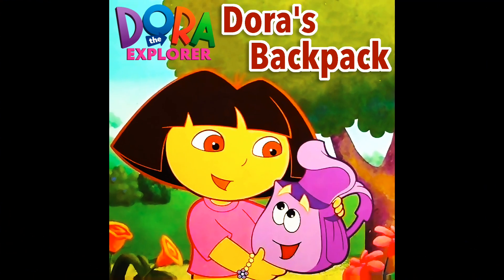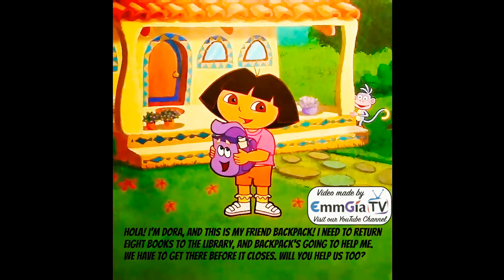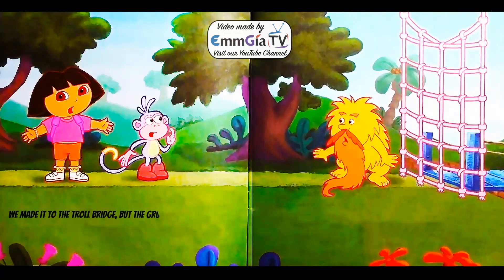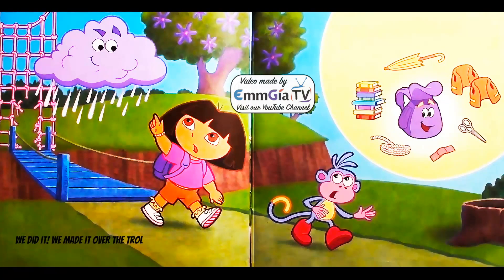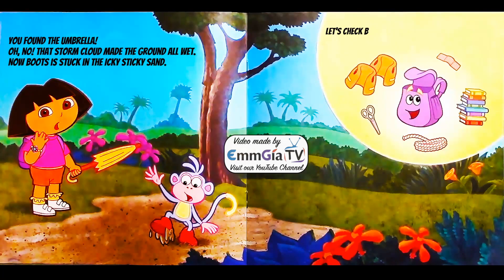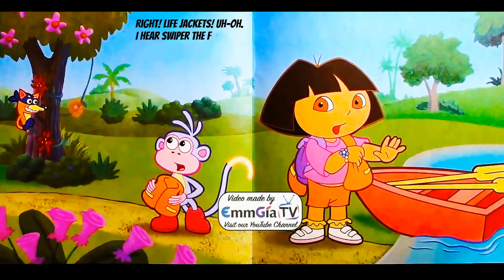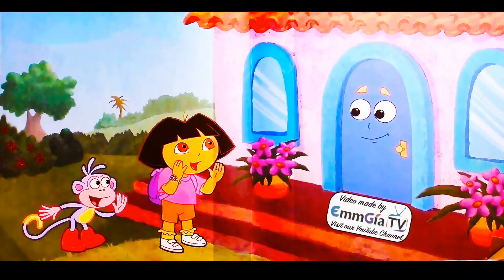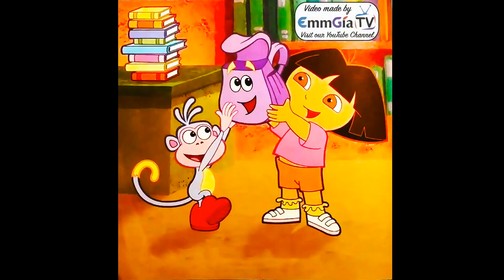Dora the Explorer 📖 Read Along Storybook 📚 Read Aloud Stories for Kids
Welcome to Dora the Explorer - Dora's Backpack 📖 Read Along Storybook 📚 Read Aloud Stories for Kids. In this exciting video, join Dora the Explorer on a sunny adventure to the beach. Follow along as we read the delightful story of Dora, Boots, and their friends as they enjoy a fun-filled day by the sea. This engaging read aloud is perfect for kids and families to share together. 🌍🗺️

Dive into the adventure as Dora navigates challenges, helps friends, and discovers the wonders of the beach. With vibrant illustrations and expressive narration, this storytime experience is both entertaining and educational.

Enjoy the adventure with Dora and friends, and let your imagination take you to the beach!

📚 What You'll Learn:
- Problem-solving and critical thinking
- The joy of helping others
- Basic Spanish words and phrases

🎨 Features:
- Colorful and captivating illustrations
- Lively and engaging narration to keep young listeners entertained
- Simple text for early readers to follow along

👶 Perfect For:
- Bedtime stories
- Classroom read alouds
- Family bonding time
- Enhancing reading and listening skills

Read Aloud by a Member of EmmGia TV.
Read from Original Book: Dora the Explorer - Dora's Backpack.
This Videos was Created and Edited by EmmGia TV.